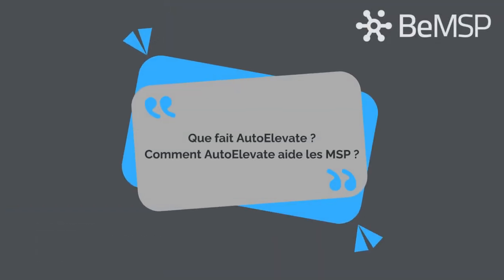Pitch de la solution AutoElevate pour les MSP - Distribué par BeMSP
Bill Morgan, Director Technical Sales Enablement chez CyberFOX, nous explique comment la solution AutoElevate facilite la gestion des privilèges en combinant cybersécurité et productivité.

AutoElevate permet aux MSP / prestataires de services informatiques de gérer les privilèges d'administrateur :
- Facilitez la gestion des droits d'administrateur local.
- Sécurisez vos clients en appliquant le principe du moindre privilège, sans frustrer vos utilisateurs finaux.